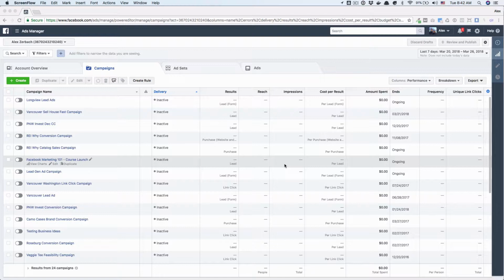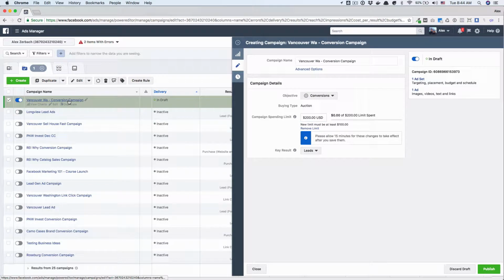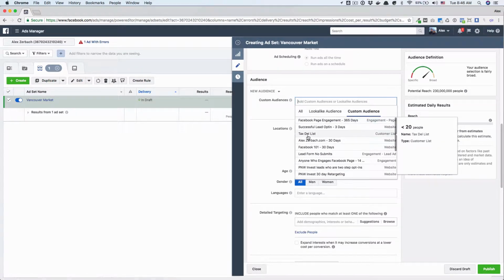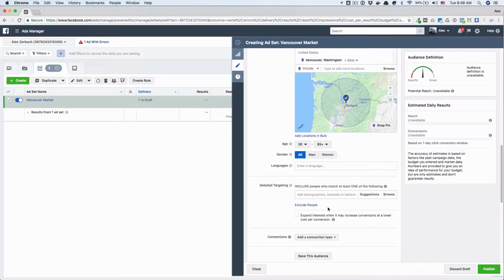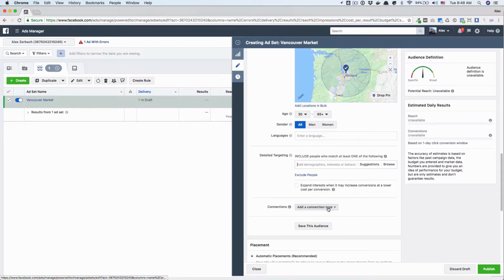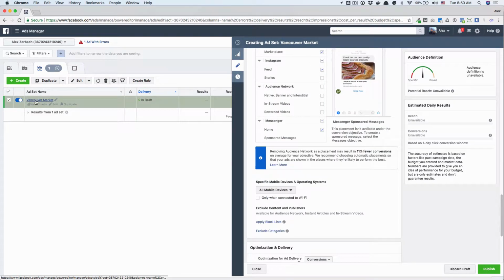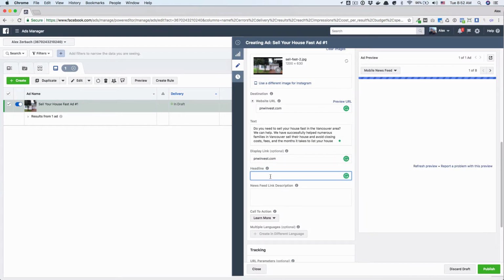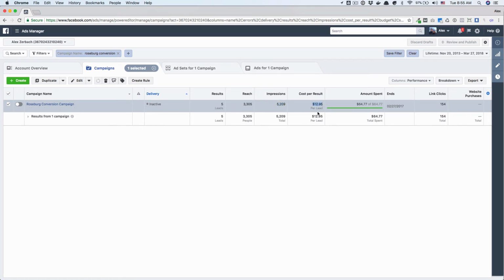Launching Your First Facebook Conversion Campaign